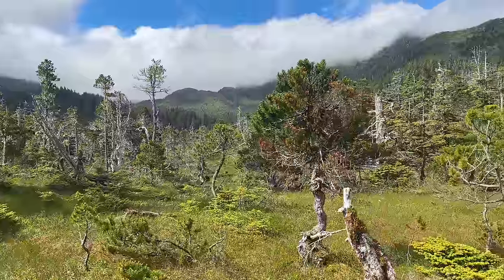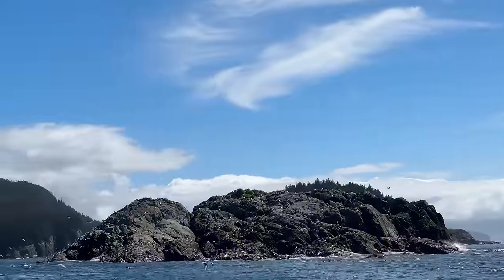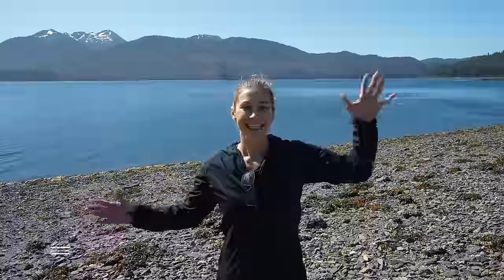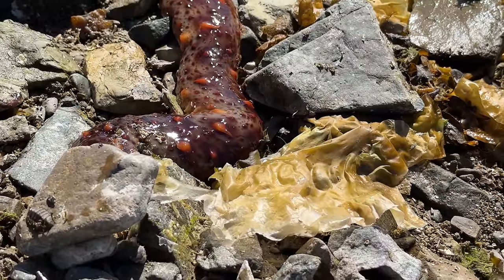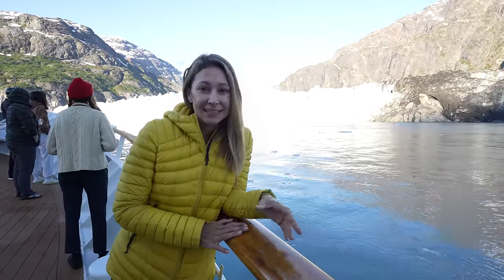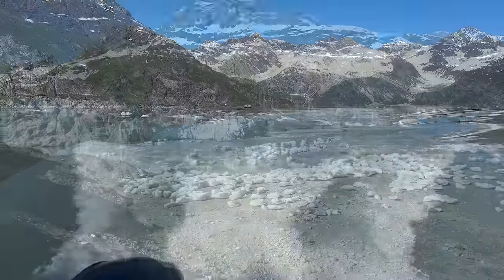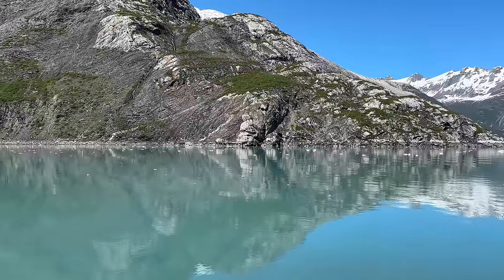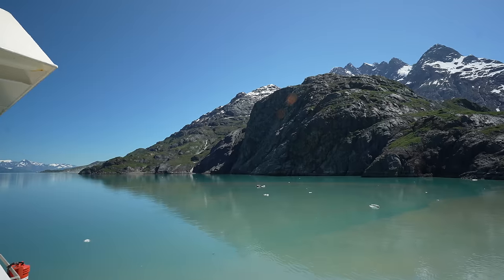Glacier Bay National Park & The Inside Passage 4K - The Best Way to Cruise Alaska Part 2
Part 2 of my Uncruise through Southeast Alaska took me to Glacier Bay National Park  and straight through the Inside Passage and ocean full of whales, sea lions and wildlife as we cruised passed glaciers and ice at one of America's hardest to reach National Parks.

CREDITS:
 Produced by Alice Ford and AIW Productions on location in Alaska